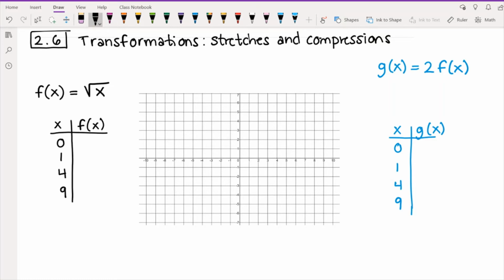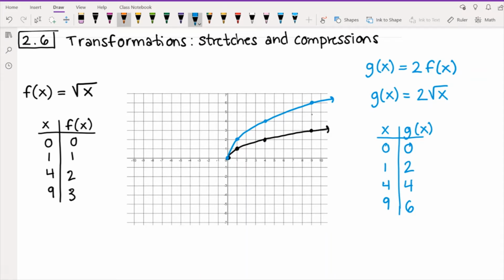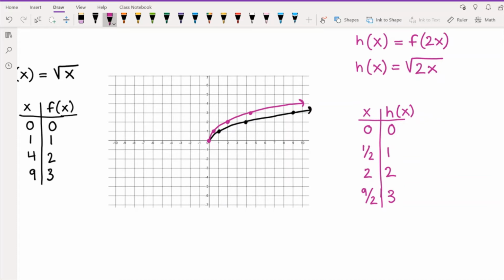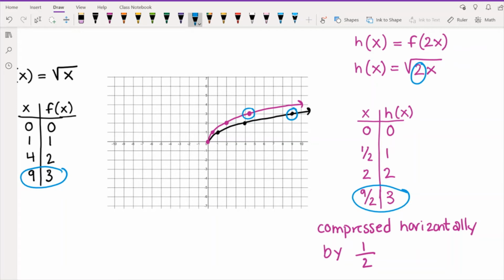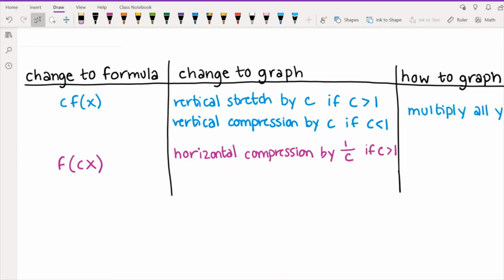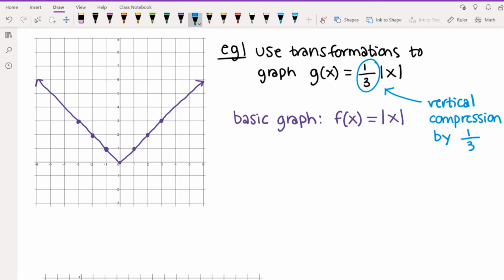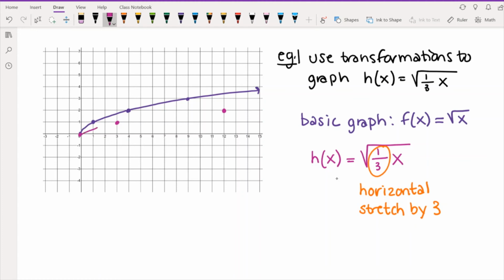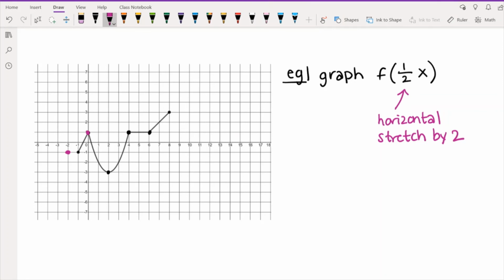141 Week 4 Video 4 (2.6: Transformations: Stretches and Compressions)